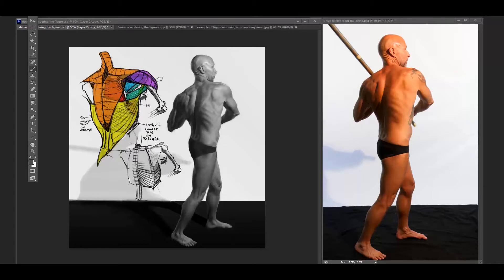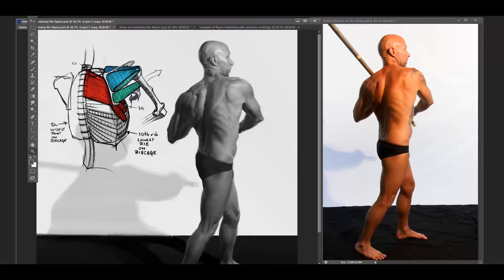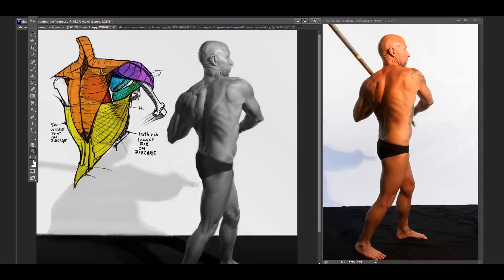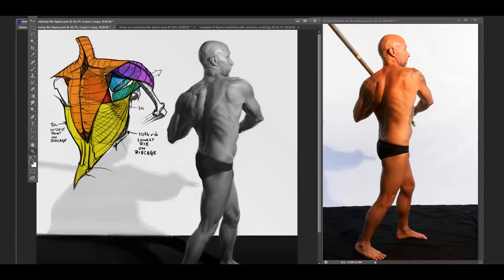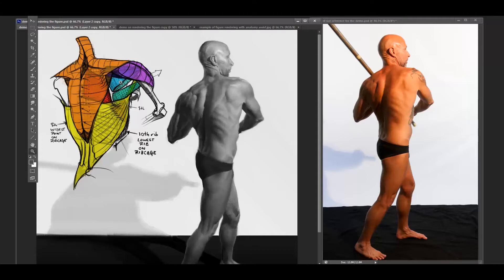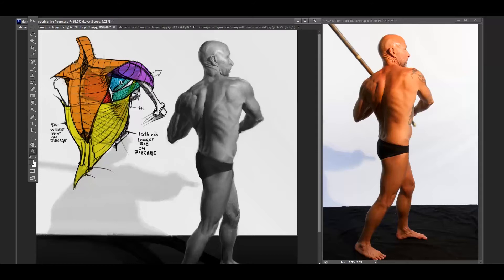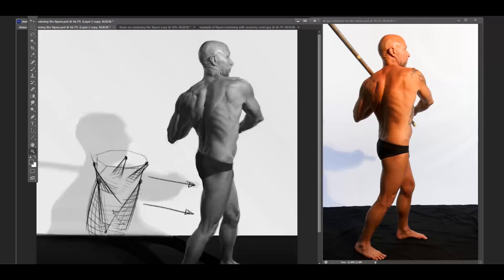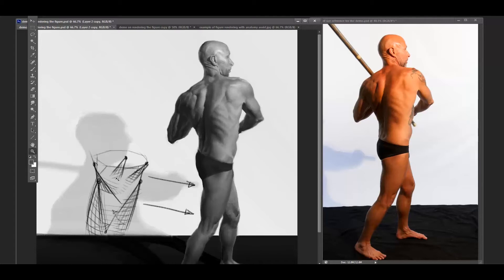Video 4 of figure rendering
This is the summary of the other 3 videos and a few bits of extra information that you will find very useful.

The other 3 videos will be loaded soon.